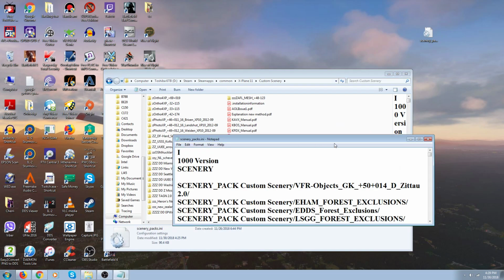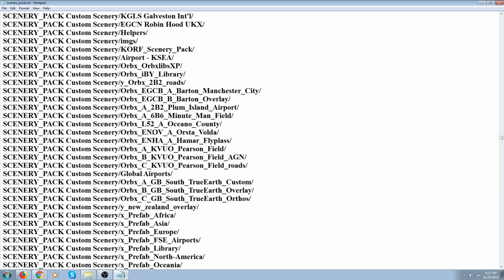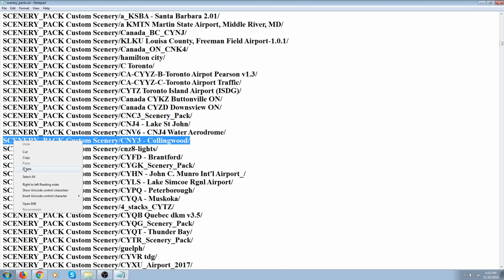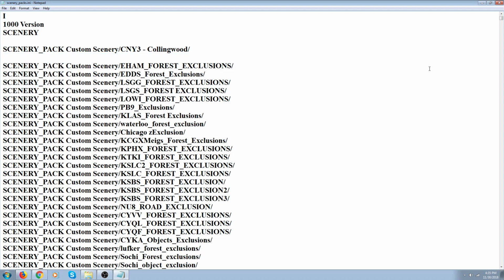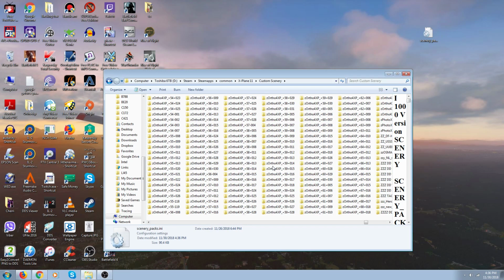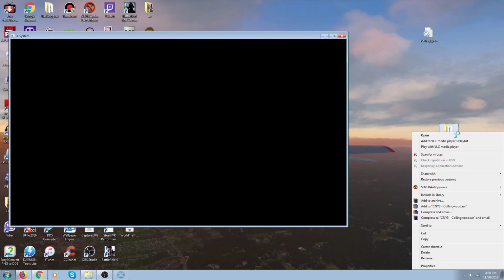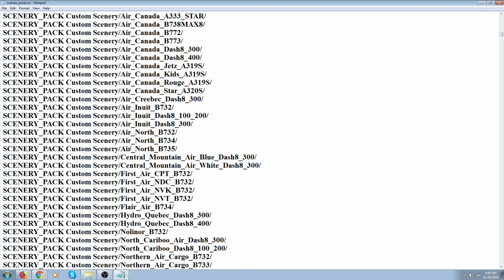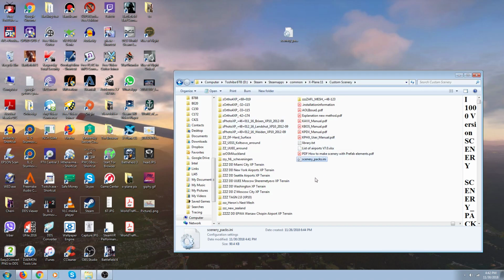Editing X Plne 11 ini file Appendum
Some information I left out of video one and a couple changes I made